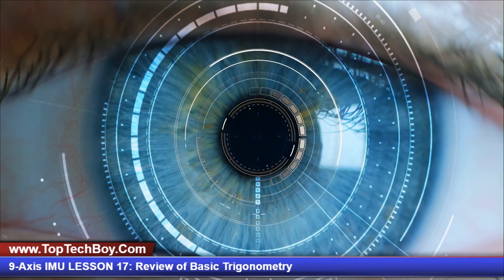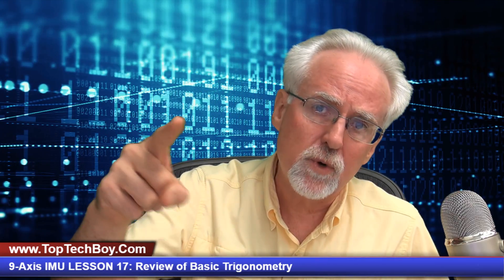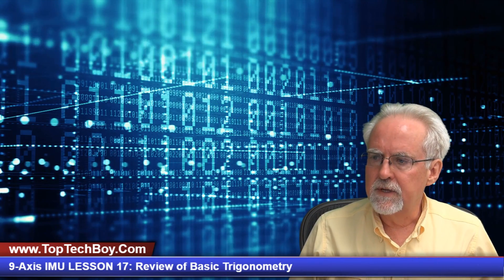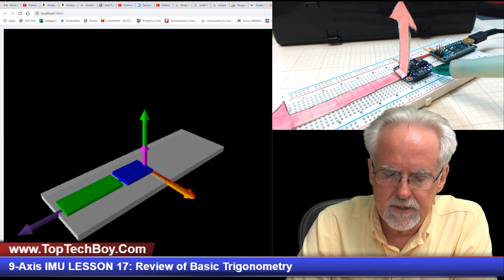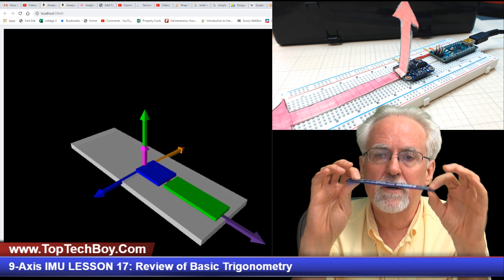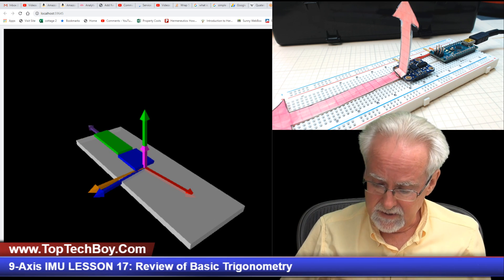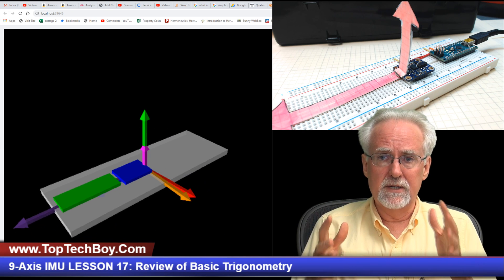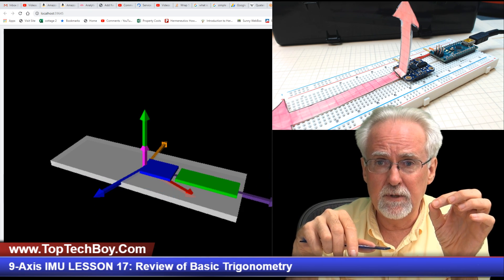9-Axis IMU LESSON 17: Review of Basic Trigonometry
In order to rotate our system in Vpython, we need to review some simple trigonometry.

Adafruit BNO055 IMU Sensor: